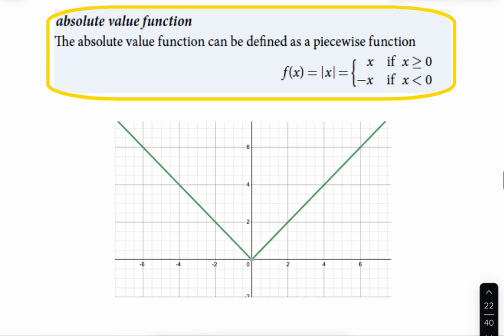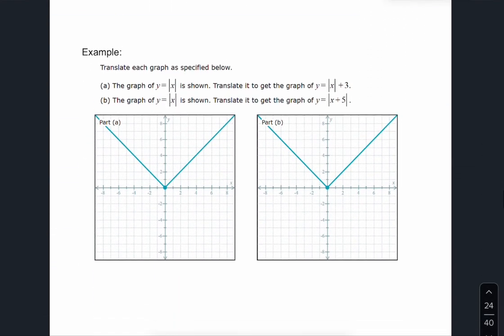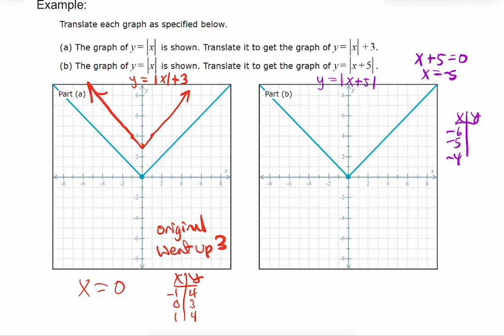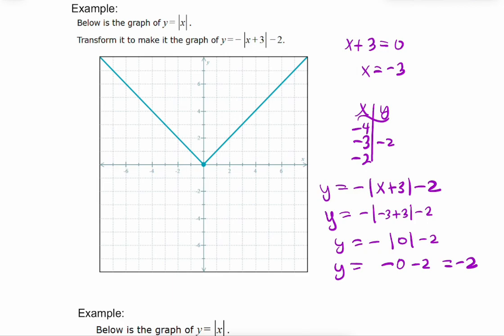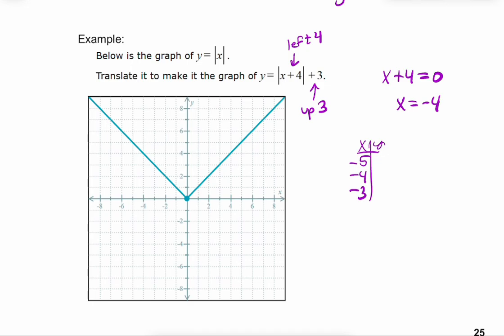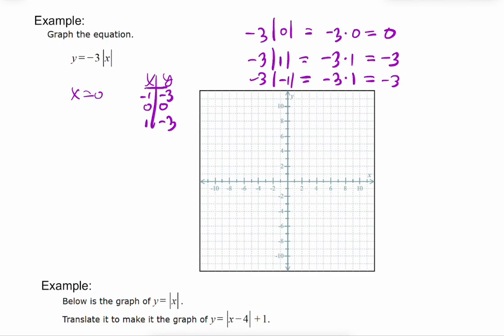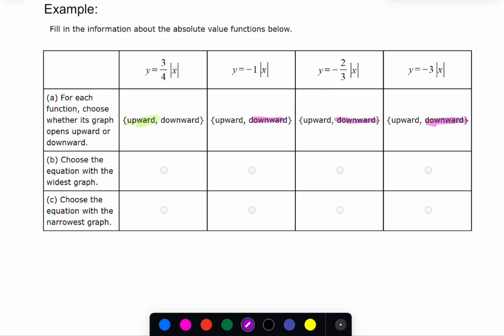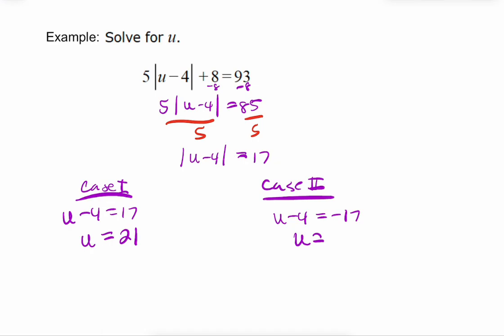3.6 Absolute Value Functions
graphing absolute value functions and solving absolute value equations